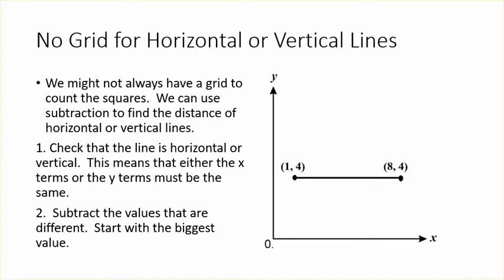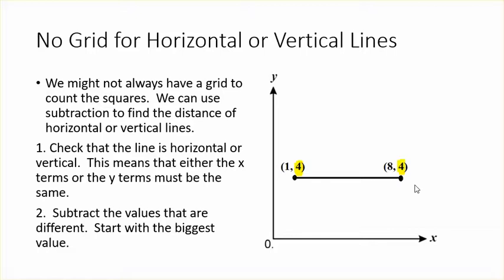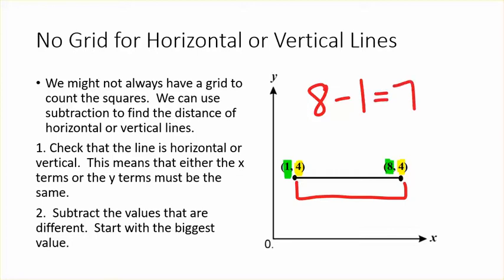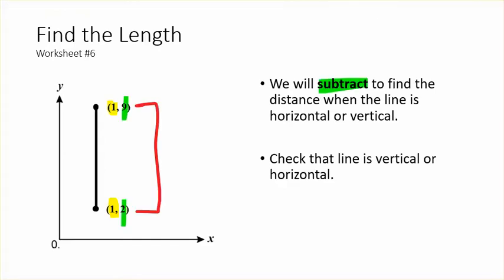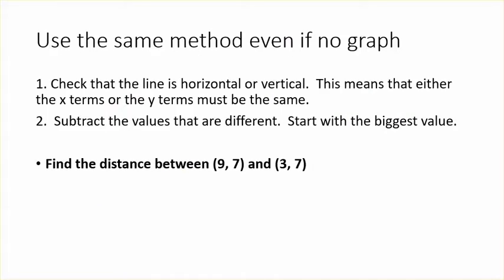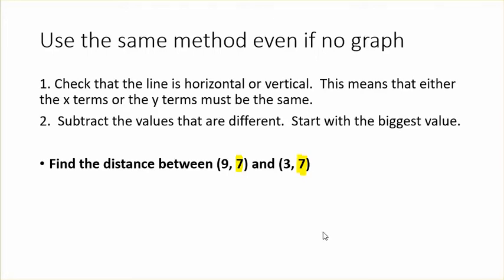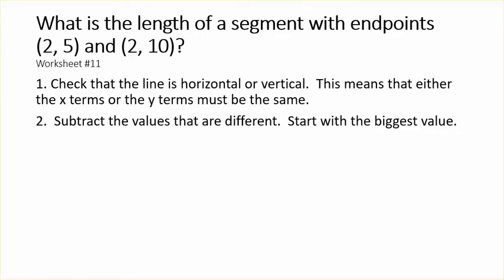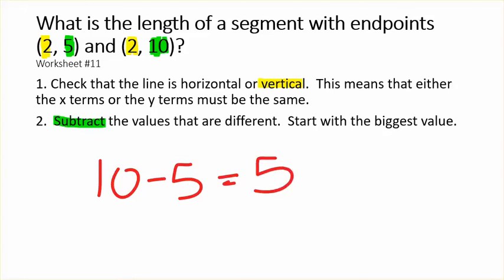Distance Between Points Video2